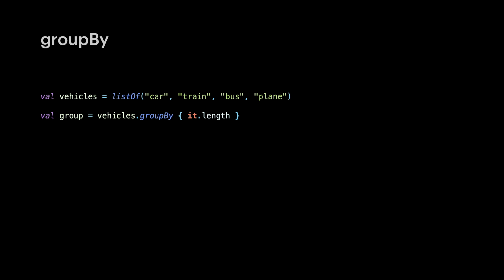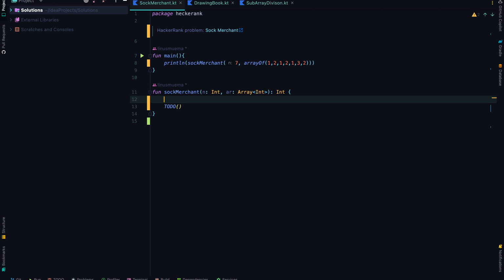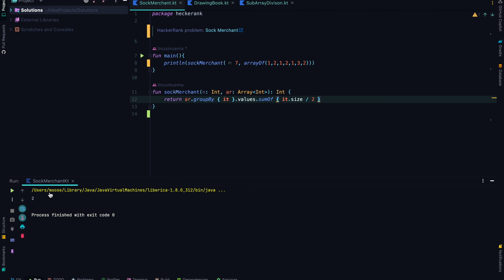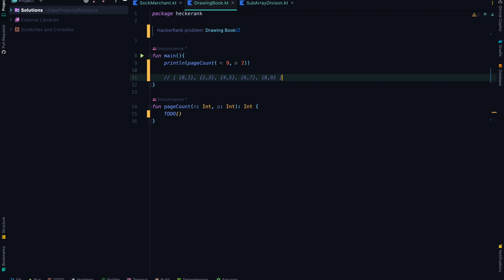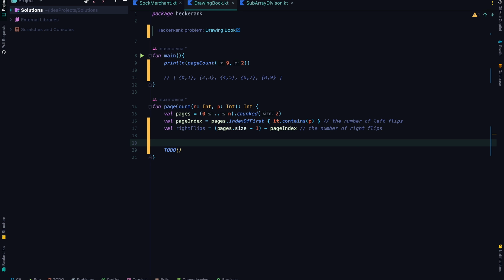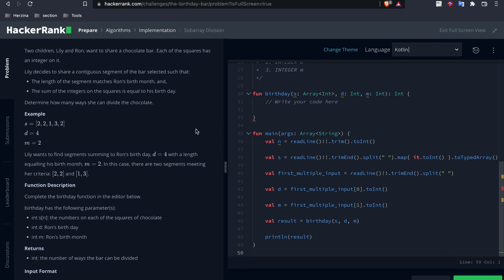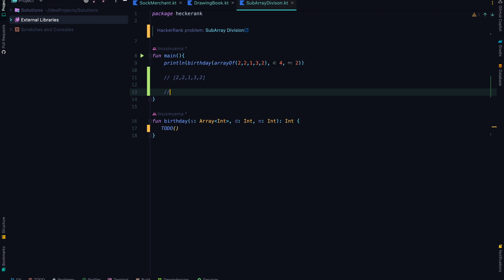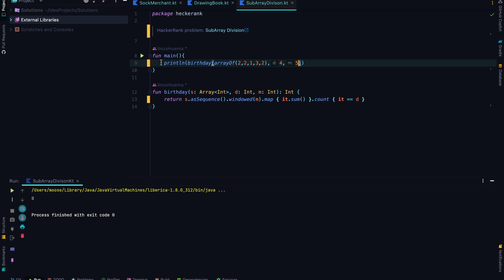Some Grouping with Kotlin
In this video, we go over some of my favourite grouping functions. They all have different uses and can help in solving various problems. We also attempt some hackerrank problems and come up with the solutions using these functions.